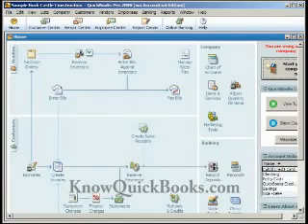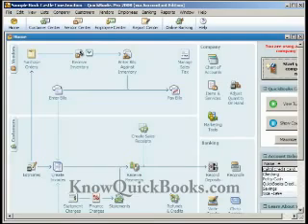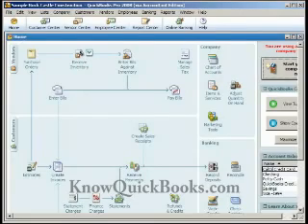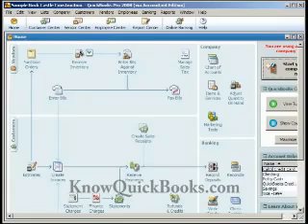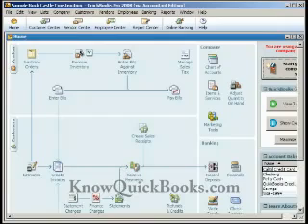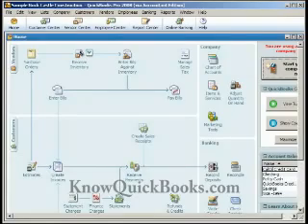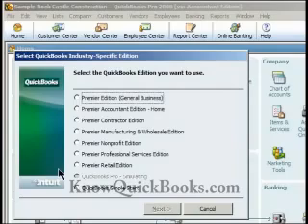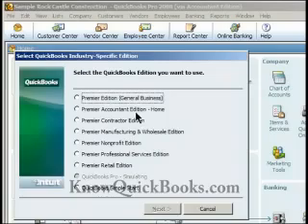What version of QuickBooks should I use ?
PINK HIMALAYAN SALT PRODUCTS LIKE NATURAL LAMPS, EDIBLE SALT, COOKING SLABS, ANIMAL LICK

FEMALE AND CHILDREN BRANDED DRESSES at promotional prices.

quickbooks online
quickbooks tax
intuit
quickbooks finance
quickbooks 2022
quickbooks training
how to use quickbooks online
quick books online
how to use quickbooks
quickbooks online tutorial
quickbooks tutorial
quick books
quickbooks
finance
tax season
taxes
small business
entrepreneur
online quickbooks
quickbooks login
online quickbooks login
quickbooks desktop
intuit quickbooks
intuit
payroll
quickbooks payroll
what is quickbooks
quickbooks invoice
quickbooks software
quickbooks time
quickbooks 2022
quickbooks download
quickbooks accounting
quickbooks pro
free quickbooks
quickbooks accountant
quickbooks payments
quickbooks self employed
quick
quickbooks enterprise
quickbooks support
quickbooks app
quickbooks canada

truist
quickbooks enterprise 2022 download
quickbooks 2022
quickbooks pro 2022
quickbooks enterprise 2022
quickbooks desktop 2022 pricing
amex
quickbooks workforce login
zoho books
american express login
bank of america login
quickbooks time login
docusign
american express
quick draw
quickbooks self-employed login
intuit quickbooks login